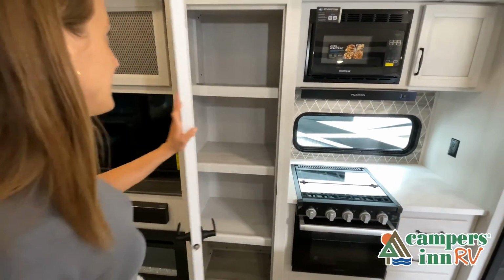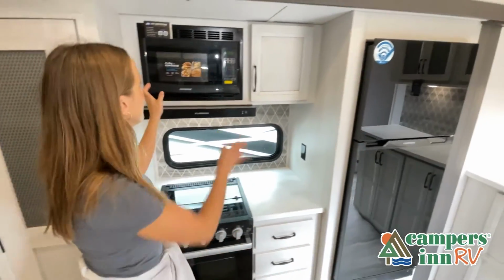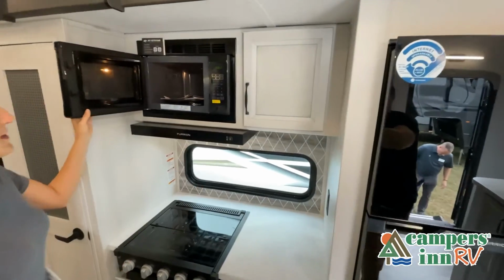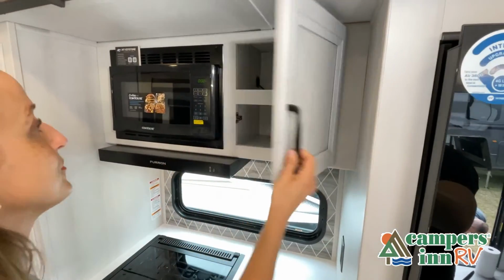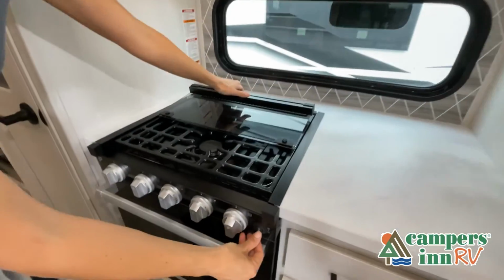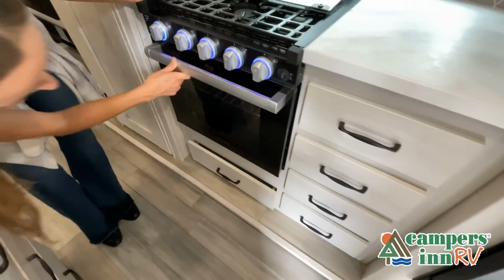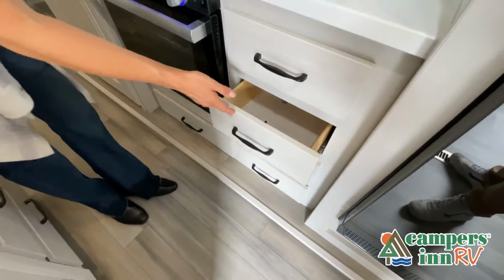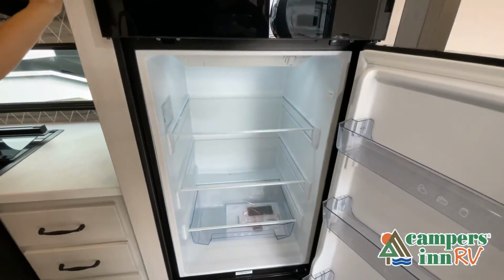Keystone RV-Sprinter-30RL - by Campers Inn RV – The RVer’s Trusted Resource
Keystone Sprinter fifth wheel 30RL highlights:

Rear Living
Ample Storage
Kitchen Island
Fireplace/Heater
Exterior Storage
15' Electric Awning

This fifth wheel will be calling your name after a long hike to enjoy the queen-size tri-fold sofa, the full reclining theatre seats with massage, lights and USB charging, and the 40" LED HD TV with a fireplace/heater below. When you are rested, you can prepare and cook meals in the full kitchen with a three-burner gas range with a 21" stainless steel oven, a glass top and piezo electronic ignite, plus a stainless steel microwave with carousel, and a 10 cu. ft. 12V refrigerator. The kitchen island and extra prep area will come in handy when making those holiday meals. The front private bedroom offers a residential queen bed, a slide out wardrobe, two nightstands and outlets to keep everything charged. There are many more features including along the exterior such as the water hookup, the ladder for roof access, the LP quick connect, the outdoor TV prep and more!

With any Sprinter fifth wheel by Keystone RV, you will have elements of a traditional RV lifestyle, Camping Made Easy features, and more living space, storage and towing stability in this longest-standing brand! The exterior includes a 100" wide-body frame with full width outriggers, MaxTurn technology with Road Armor suspension, Hitch Vision, an automotive-grade painted fiberglass front cap with KeyShield protection. The Thermal package includes a heated and enclosed underbelly with astro-foil insulation for all-weather camping. Inside, there is Congoleum vinyl flooring with one-piece Dyna Span marine-grade decking that is ultra durable, black out night shades, seamless pressed countertops, plus many more comforts!

38 Locations and Growing!